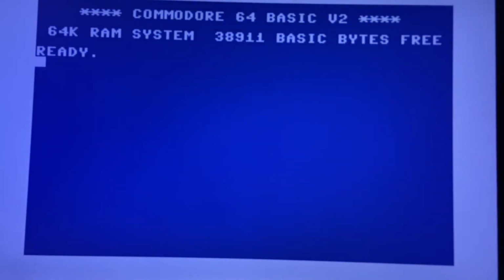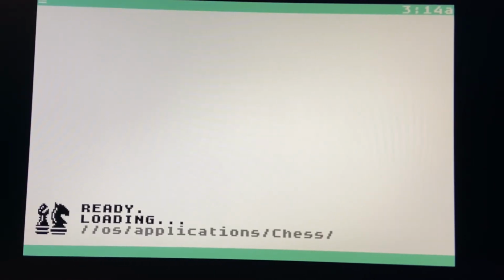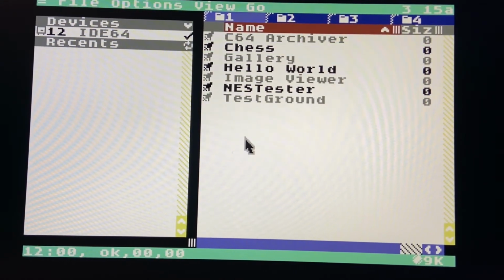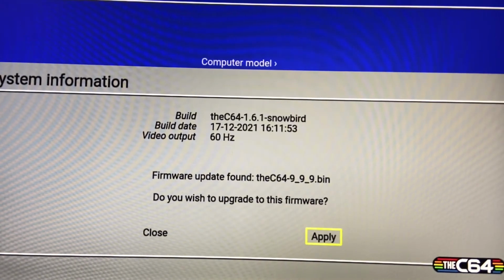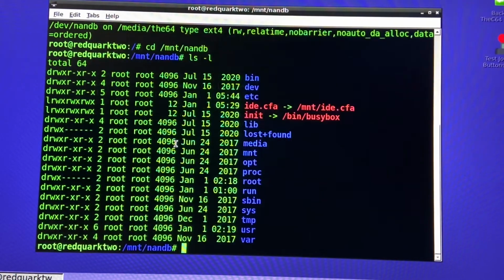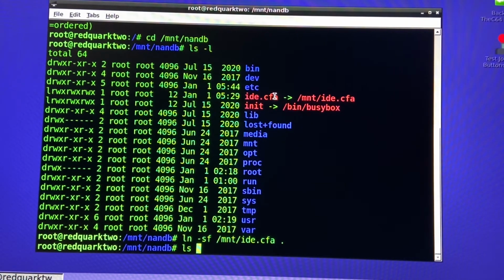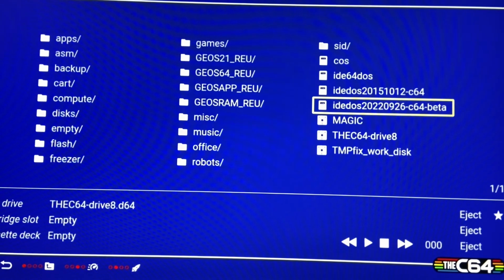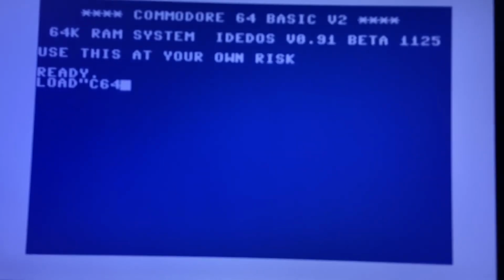The C64 Maxi runs the C64 OS! A modern OS on a modern C64!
This demonstrates the C64 OS running on a The C64 using the IDE64 support.
Quick outline of steps to replicate my work:
1. Create an IDE64 image on VICE (Linux/Mac/Windows should work).
2. Use the IDE64 tools to partition/format it.
3. Copy the C64 OS installer onto this image using CMDs FCOPY and VICE's host file system device.
4. Boot your newly installed IDE64 drive in VICE to make sure it is all working.
5. Copy the IDE64 image to a USB stick as ide.cfa. Also copy the IDE64 DOS CRT file.
6. Unzip the X-Window mod onto your flash drive and then boot it on your The C64.
7. Create a symlink in /mnt/nandb pointing to /mnt/ide.cfa (which will be the USB stick later)
8. Exit the X-Window mod and The C64 reboots.
9. Launch the idedos *beta* CRT file. (Make sure you are in classic mode)
10. LOAD"C64OS",12
11. RUN